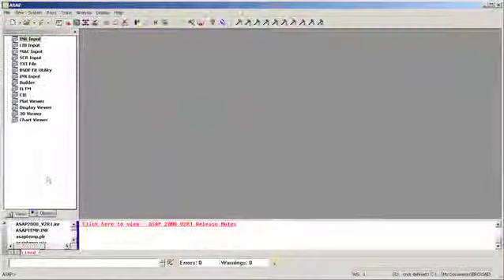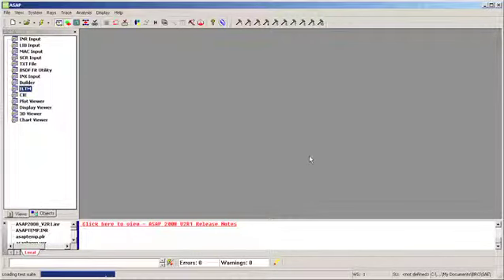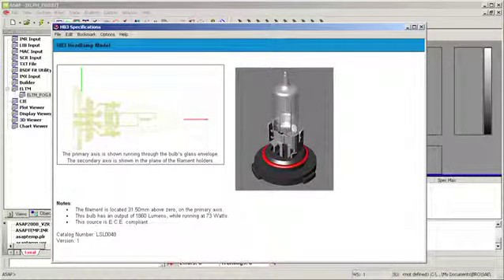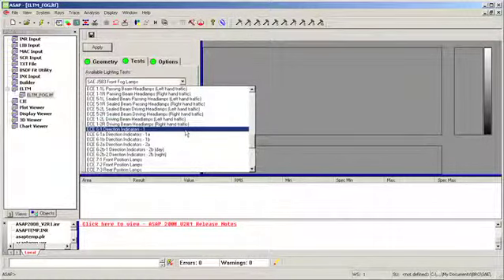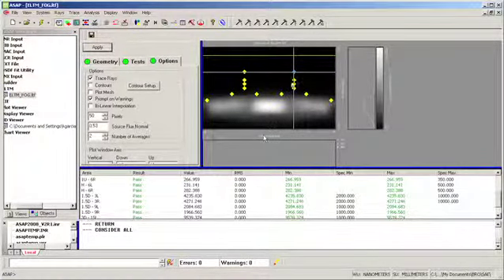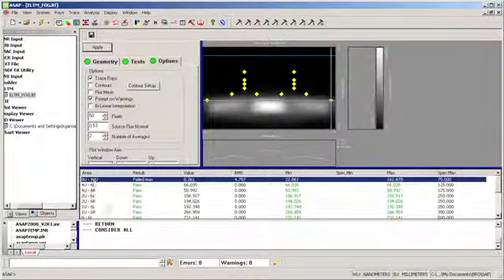Exterior Lighting Test Module (ELTM) for ASAP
Introduction to SAE, ECE, and FMVSS testing performed with the Exterior Lighting Test Module (ELTM) for ASAP.